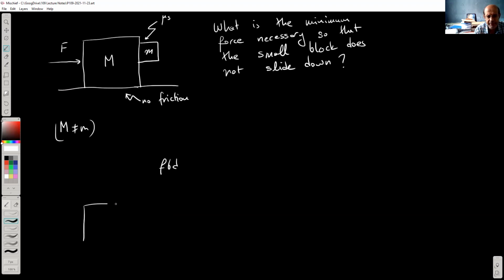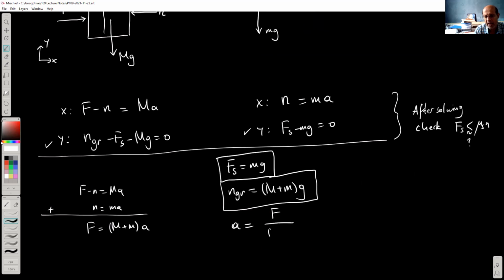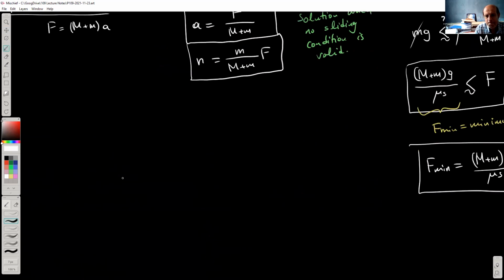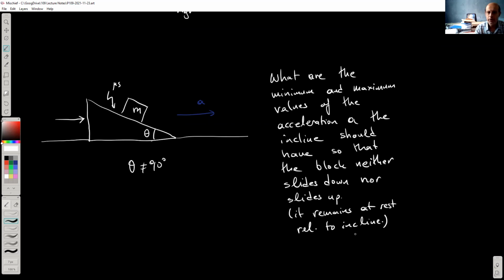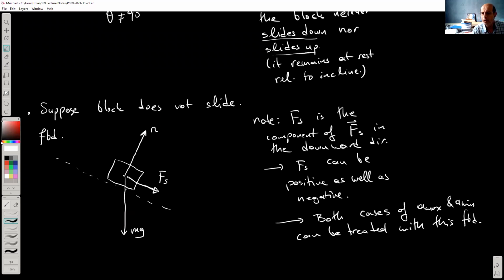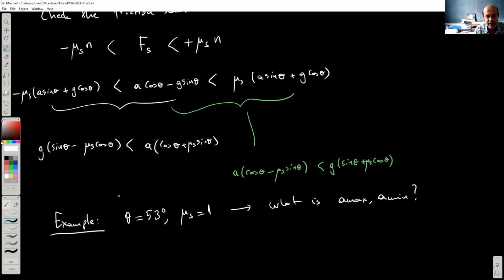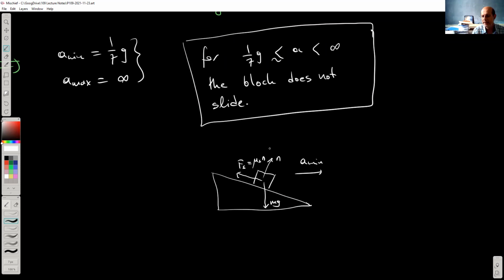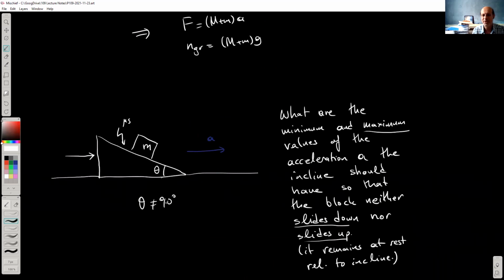P109 2021 11 23b - Some problems with friction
Lecture on Nov. 23, 2nd hour, block on an accelerated incline.